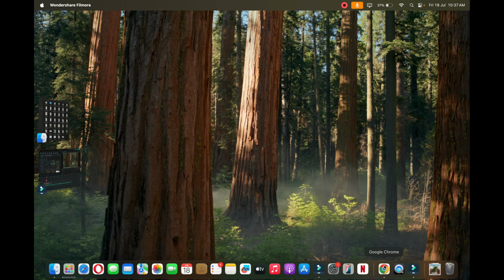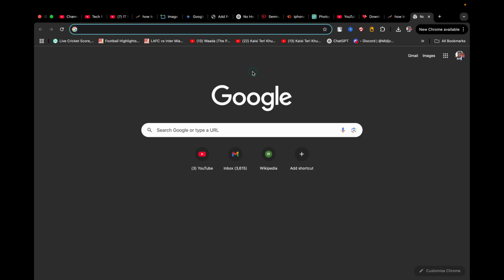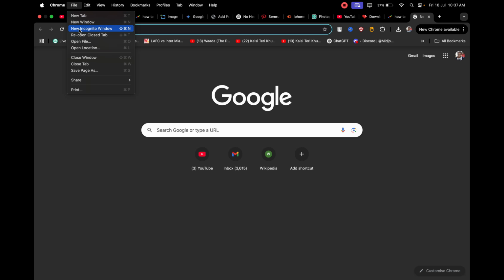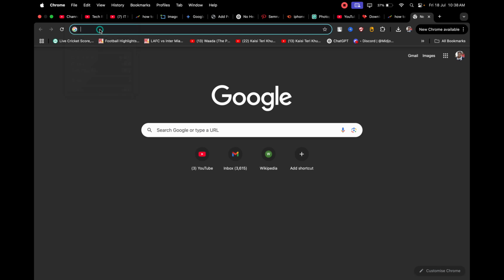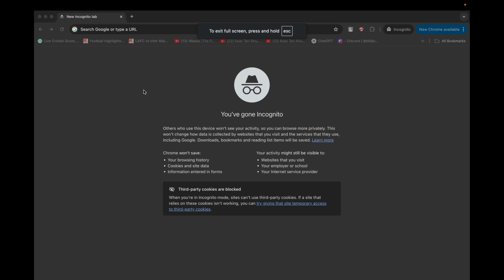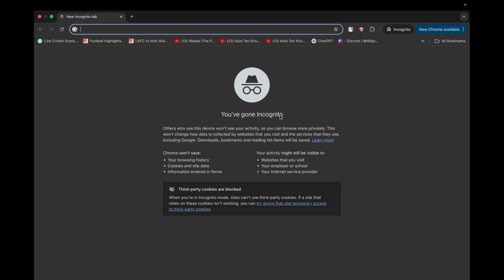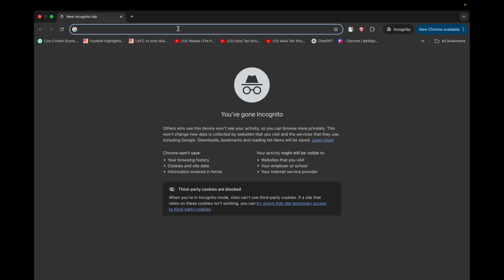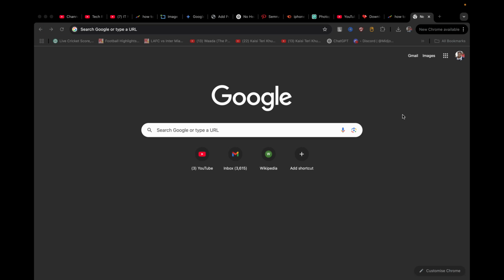How To Go Incognito In Chrome On Macbook - Step By Step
macbook chrome Learn how to go incognito in your Google chrome browser in your Macbook Air/pro. You can easily go to menu bar and click on file and then click on open incognito mode to open up private browsing.